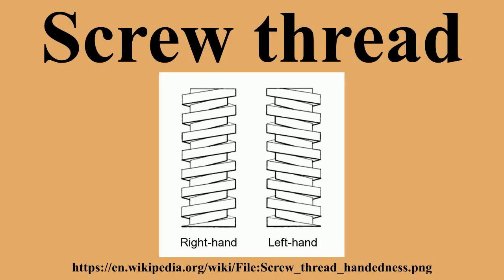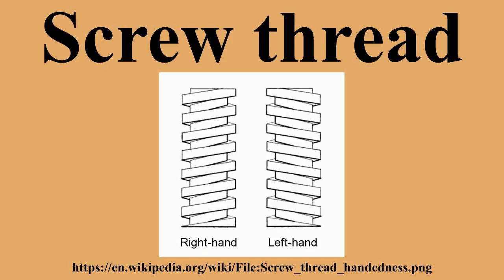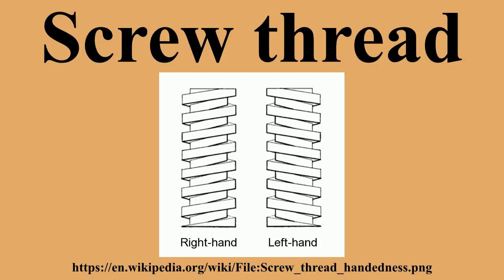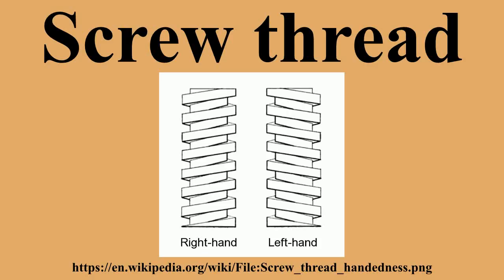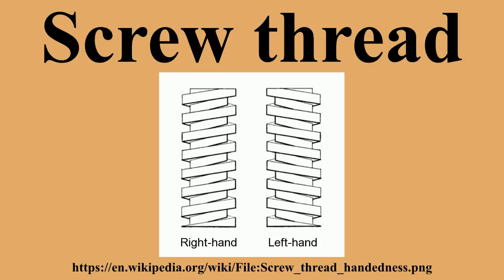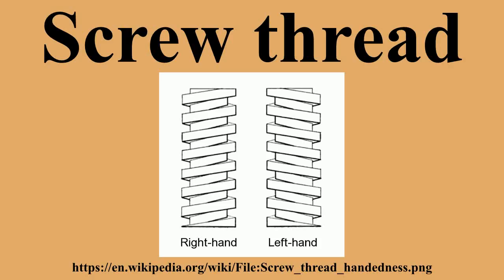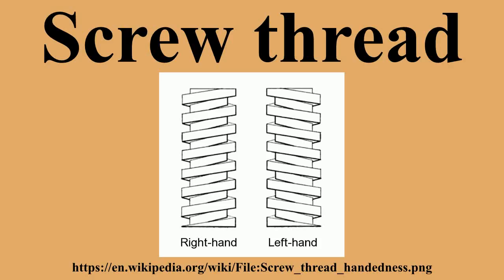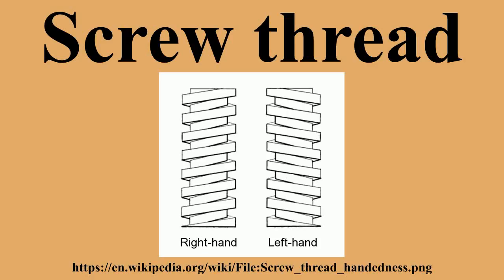Screw thread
Ad-free videos.

A screw thread, often shortened to thread, is a helical structure used to convert between rotational and linear movement or force.A screw thread is a ridge wrapped around a cylinder or cone in the form of a helix, with the former being called a straight thread and the latter called a tapered thread.A screw thread is the essential feature of the screw as a simple machine and also as a fastener.The mechanical advantage of a screw thread depends on its lead, which is the linear distance the screw travels in one revolution.

---Image-Copyright-and-Permission---
About the author(s): Eugene Wycliffe Kerr
---Image-Copyright-and-Permission---